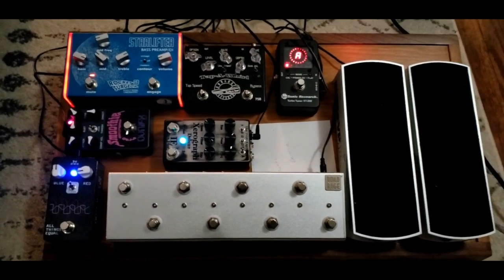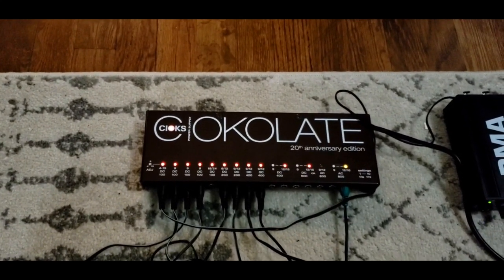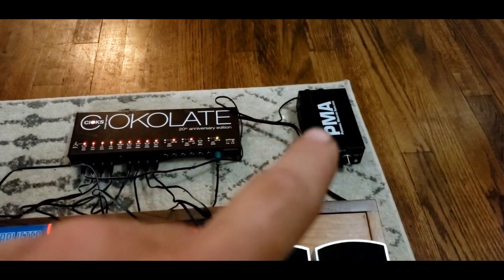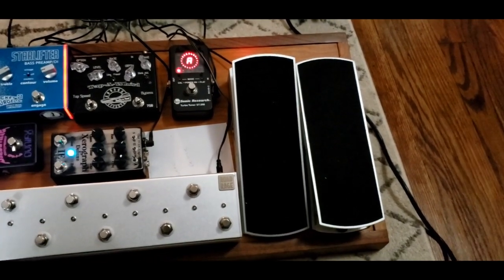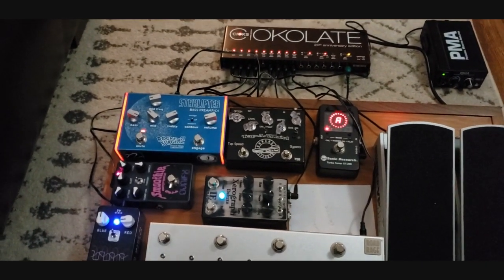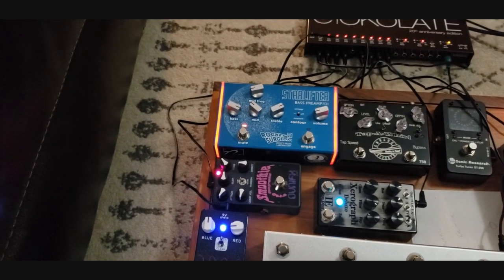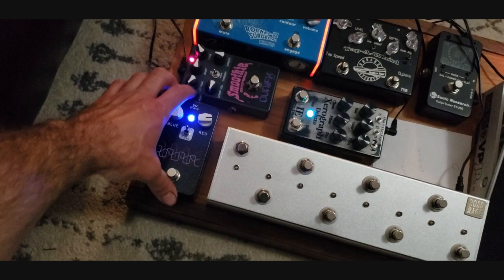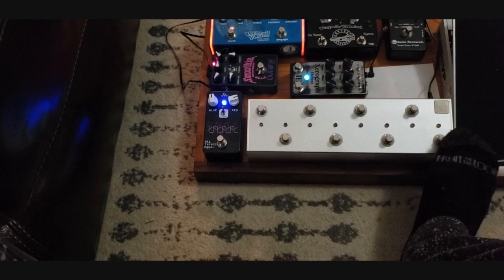Boutique Pedalboard Tour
Going over the lineup of effects in my new pedalboard. Much more to come
Nordstrand-Starlifter preamp di
Ovnifx-Smoothie compressor
Southampton-All things equal buffer boost
Cusack-Tap a whirl tremolo
Iron ether-Xerograph deluxe filter
Sonic research-St200 tuner
Ernie ball-Vpjr volume
Ernie ball-Vpjr zeppelin design labs exp.
Road rage-Looper(bypass strip)